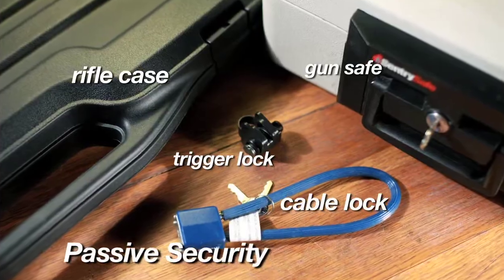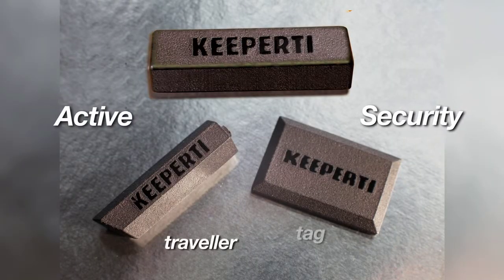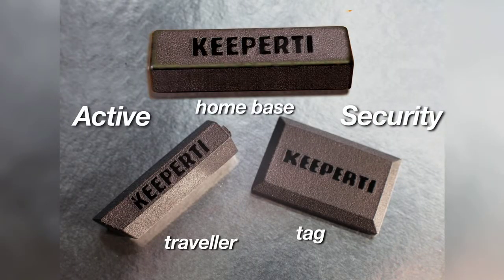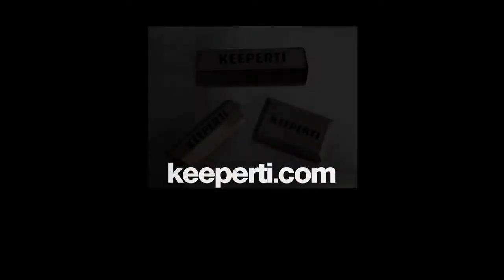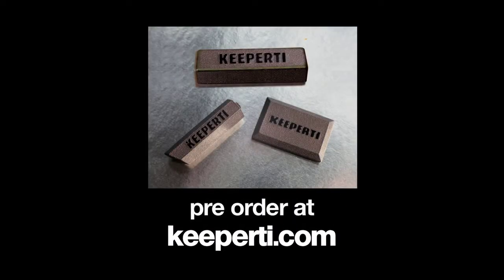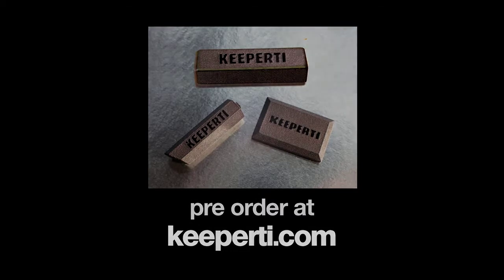KEEPERTI Security for your Weapons